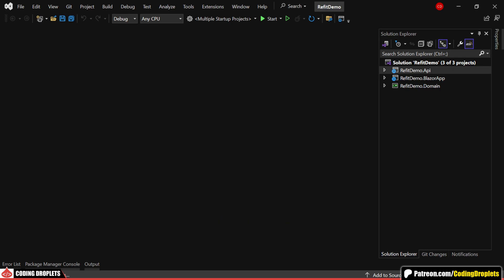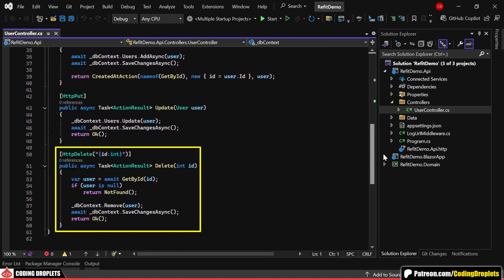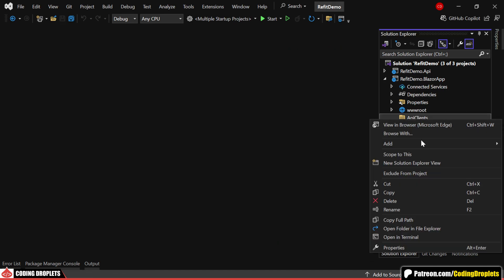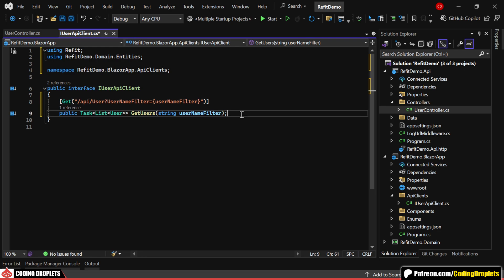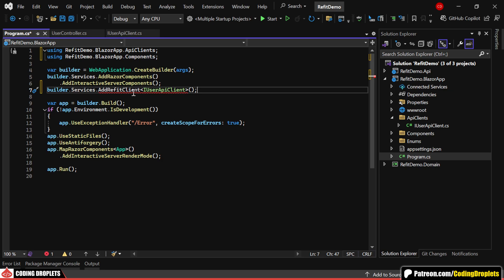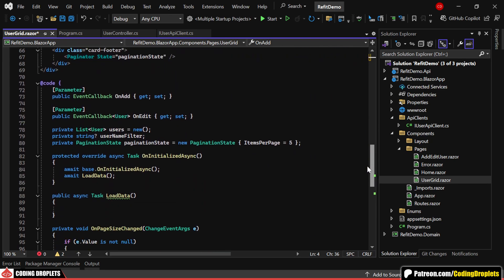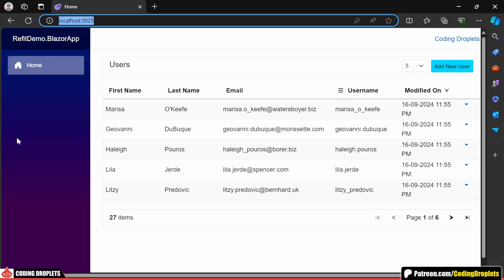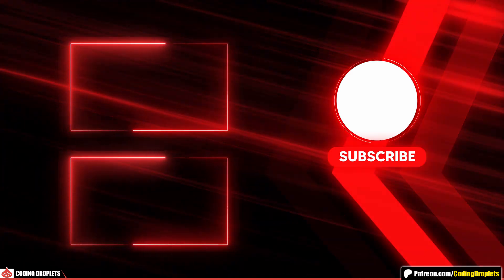How to use Refit Client - Call API from DotNet Core [Refit]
🚀 Master API Integration in .NET Core with Refit! Simplify your REST API calls, reduce boilerplate code, and enhance your Blazor applications with this step-by-step tutorial.

In this video, I’ll demonstrate how to use Refit in a .NET Core Application to simplify calling APIs from .NET Core. Refit is a powerful tool that reduces the need for boilerplate code by automatically generating the necessary client code for REST API interactions. By using HttpClient with typed clients, you'll see how Refit handles the implementation, making it easier to work with external APIs. This approach follows .NET Core best practices for structuring your API calls.

We’ll explore how to define an API client interface and implement CRUD operations like GET, POST, PUT, and DELETE. You’ll learn how to use Refit instead of HttpClient for performing these actions, including GET requests to retrieve user data, POST requests to create new users, and DELETE requests to remove users from the system. This ensures that you follow best practices when calling external APIs from C#.

In the demo, we’ll work with a Blazor application that consumes a User API. This API includes methods to call APIs from .NET using Refit, handling CRUD operations such as retrieving all users, fetching a user by ID, creating new users, updating existing users, and deleting users.

Additionally, I’ll demonstrate how to register the Refit client using AddRefitClient, configuring the HttpClient to interact with the API, and setting the base address from configuration. This approach aligns with .NET Core API best practices for working with APIs and handling external data sources efficiently.

What You'll Learn:
- How to call APIs from .NET Core using Refit and HttpClient.
- Implementing Refit HttpClient for CRUD operations with best practices in .NET Core.
- How to efficiently consume external APIs from a DotNet Core application using Refit.

You'll gain valuable insights into API development services by learning how to simplify API integration using Refit in .NET Core. Whether you're a senior API developer or just getting started, mastering Refit can significantly streamline your work and reduce the need for repetitive code. This tutorial also highlights best practices in software application development services, helping you build efficient and scalable APIs. If you're looking to improve your API skills or are involved in software outsourcing and custom API development, this step-by-step guide will be incredibly useful. We’ll also touch on the key role of API programmers in custom web app development, ensuring you have all the tools you need to create seamless and powerful applications.